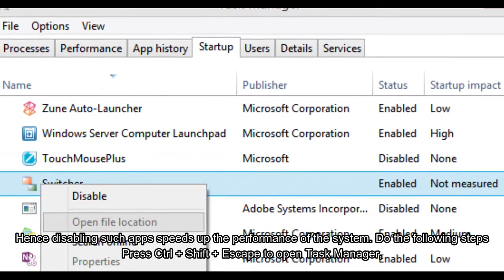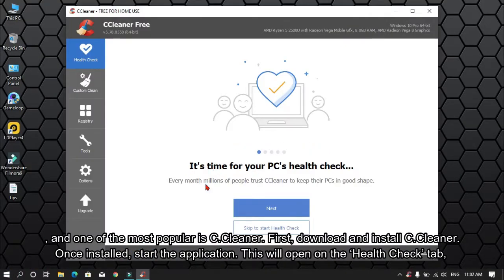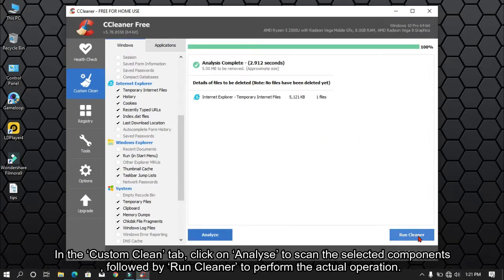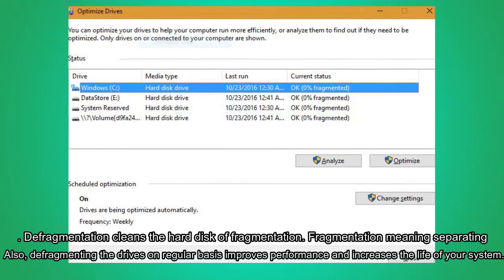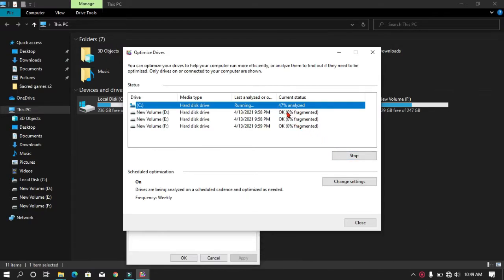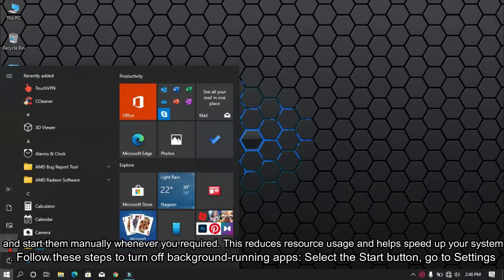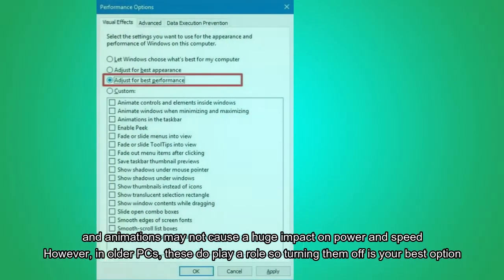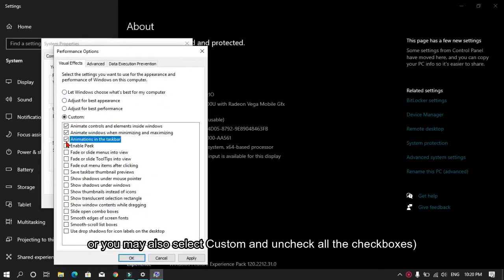Is your Computer/Laptop is running SLOW.... Don't worry! 2021 😍😍😍 @freshy tech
Hello guys. Welcome to Freshy Tech Channel
Today I'm gonna tell you 5 Tips & Tricks to Speed up your computer or laptop